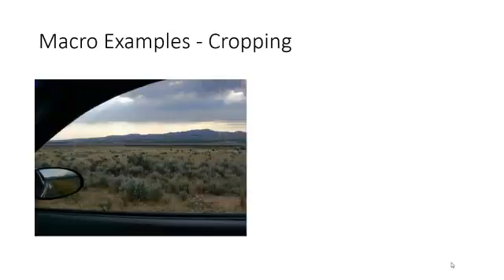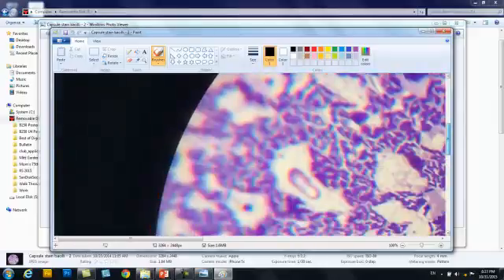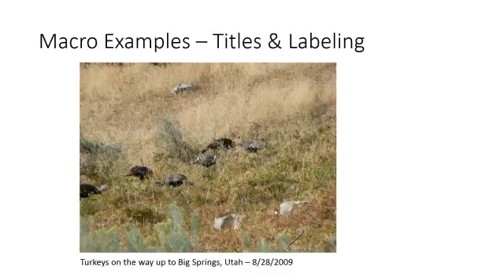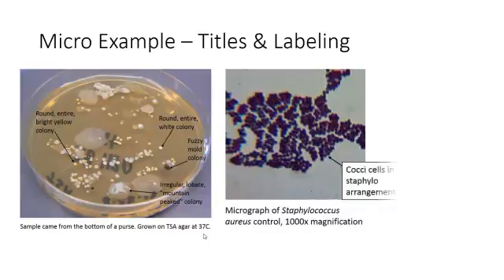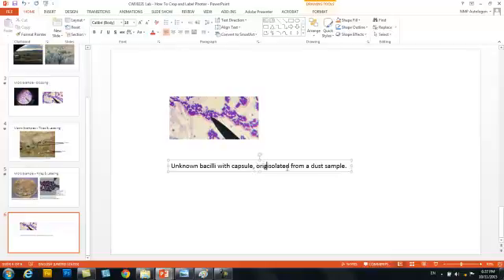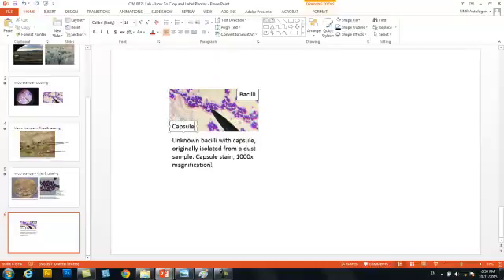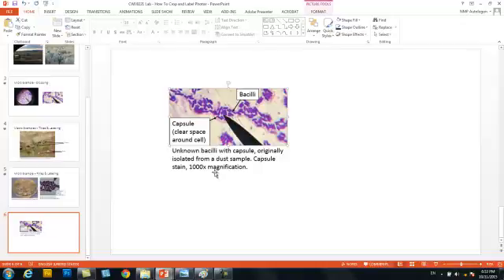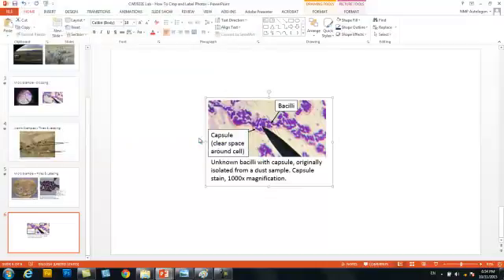CWI B221 Lab How To Crop and Label Photos